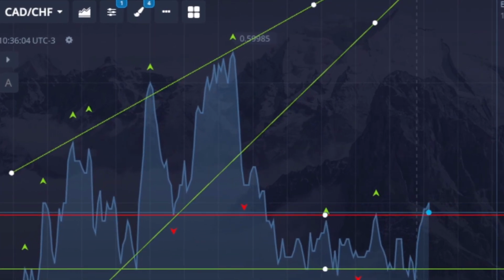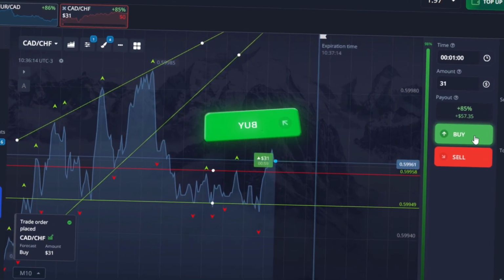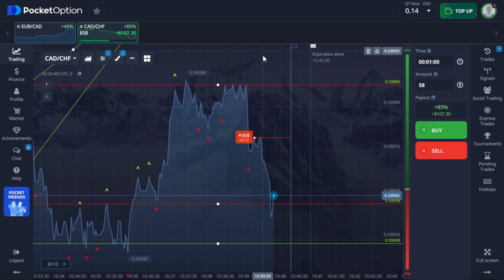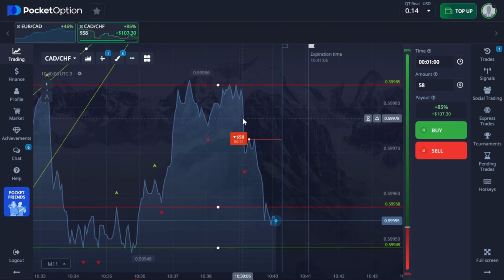$17 to $17,437 on Pocket Option | A CLEAN, SIMPLE and EASY Binary Options Path for New Traders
💥 I turned $17 into $17,437 using a clean and simple Binary Options setup: Line Chart Only 📊⚡️. Perfect for new traders who want fast results without overcomplicating things or relying on too many indicators.

👉 Why does this method work so well for beginners?
The Line Chart strips away distractions and helps you spot price movement clearly, making entries much more accurate and stress-free.
This approach helped me scale from $17 to over $17K quickly and with control 🧠📈

🔑 In this video, you’ll learn:
✔️ How to use the Line Chart strategy step by step
✔️ My exact entry techniques for safer trades 🎯

📊 Also on my channel:
🎥 Real trades with clear explanations
📘 Beginner-friendly strategies for small accounts
💬 Tips for emotional control and risk management